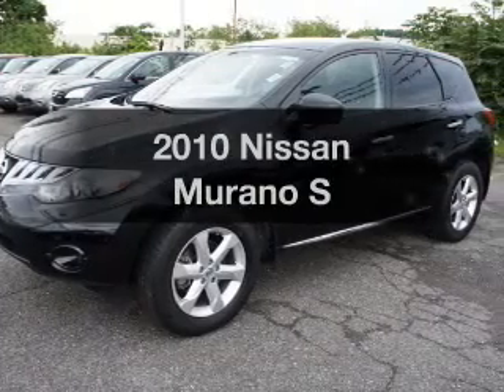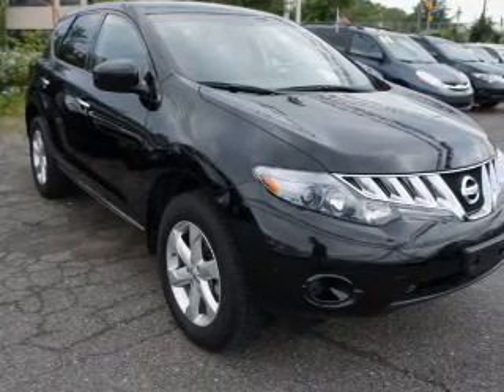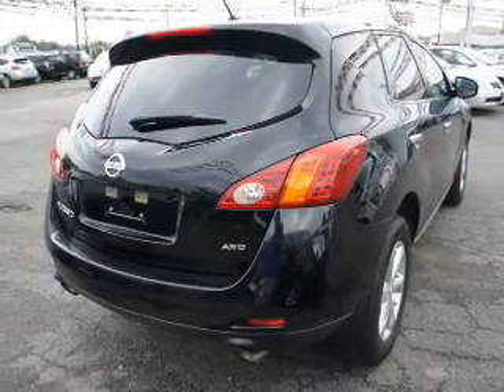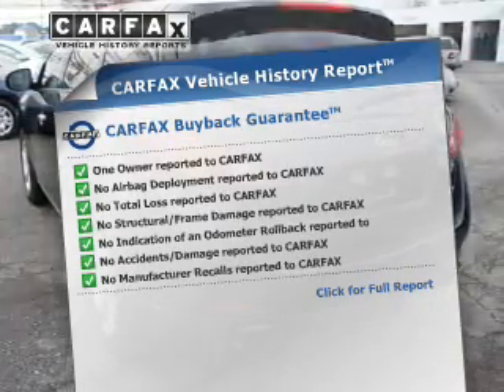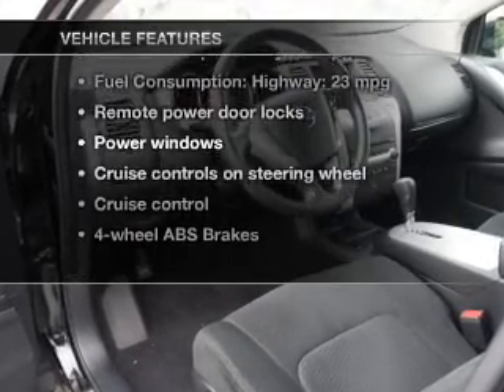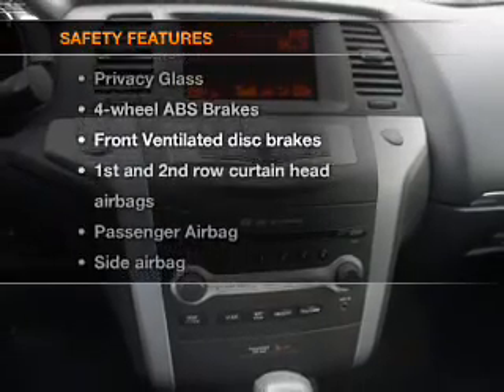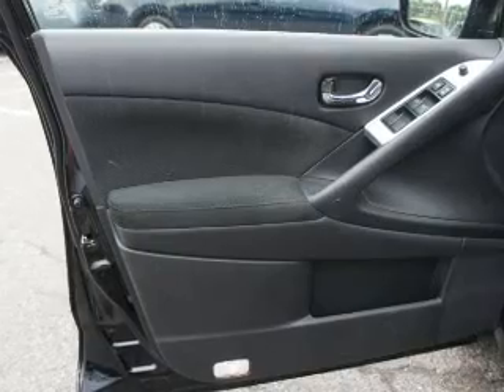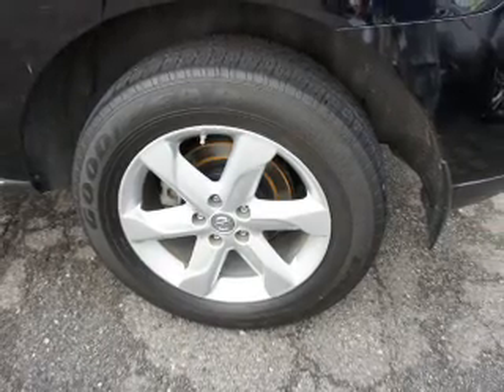2010 Nissan Murano - Totowa NJ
Year: 2010
Make: Nissan
Model: Murano
Trim: S
Engine: 3.5 liter 6 cylinder 24 valve
Transmission: Automatic CVT
Color: Super Black
Mileage: 20797
Address:
440 Route 46